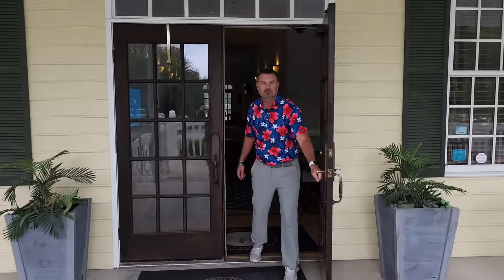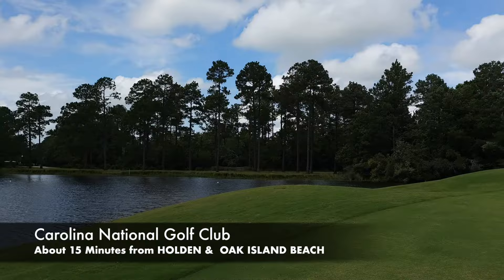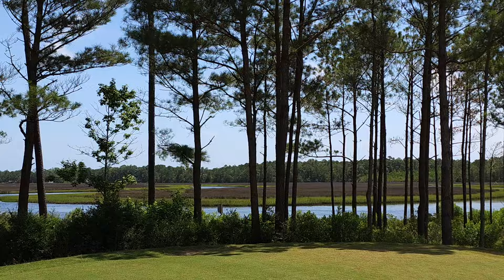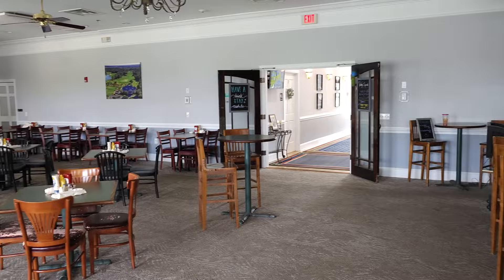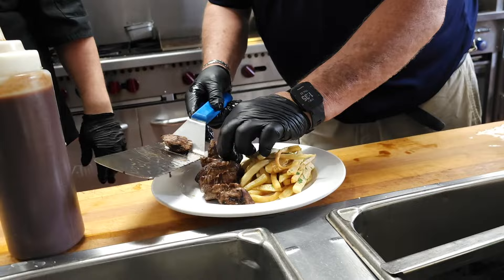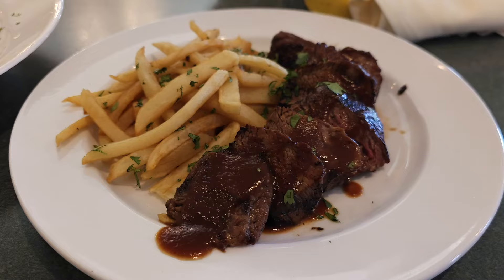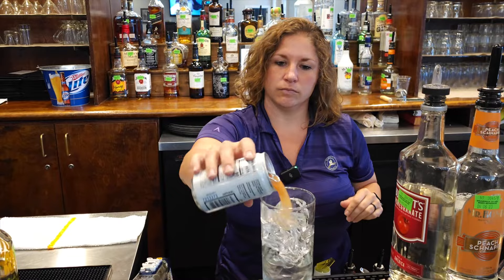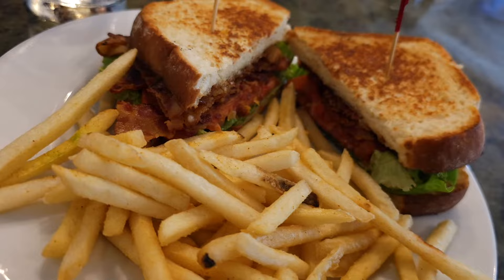Carolina National Golf Club | Winding River Grille & Clubhouse Tour w/General Manager Gavin Green